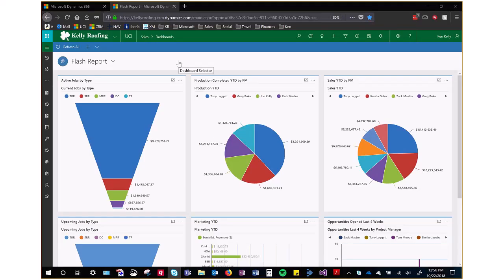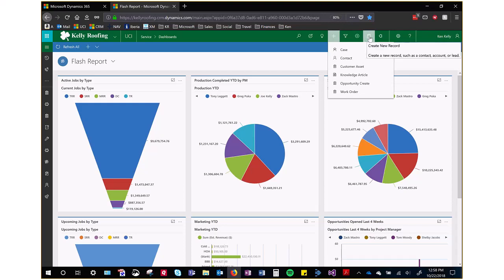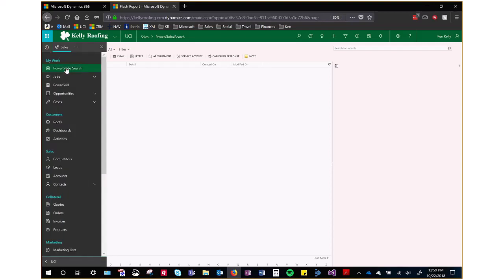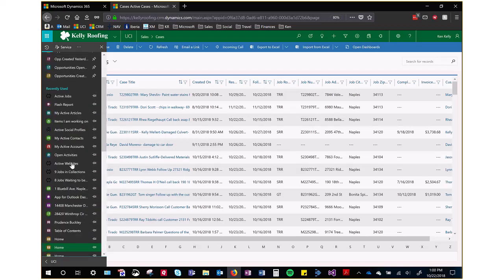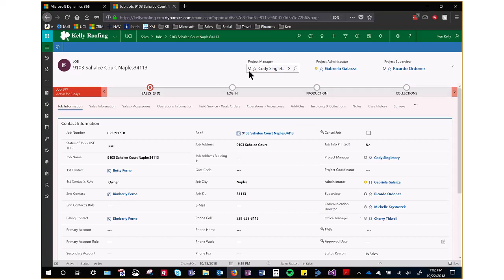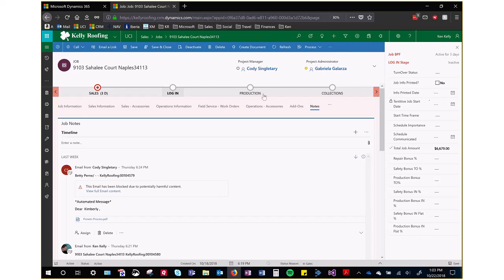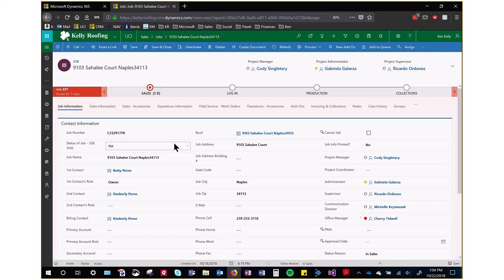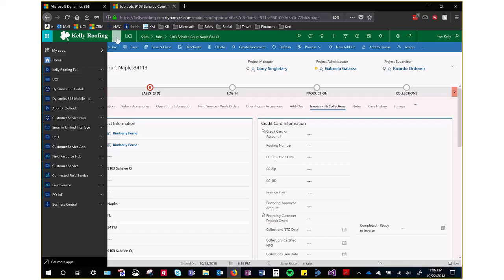UCI Walk Through Kelly Roofing